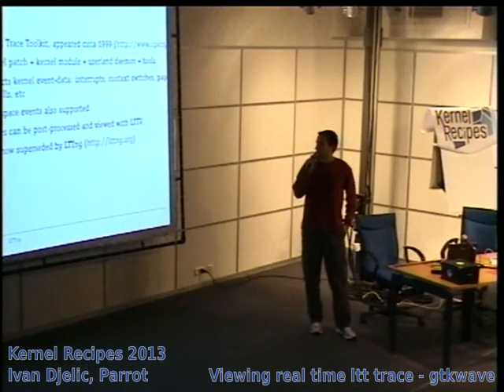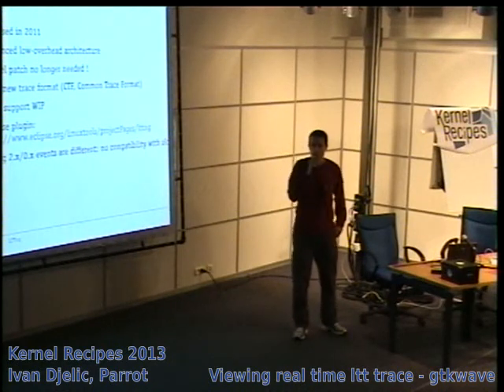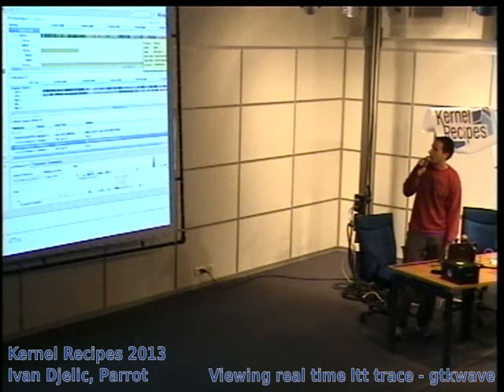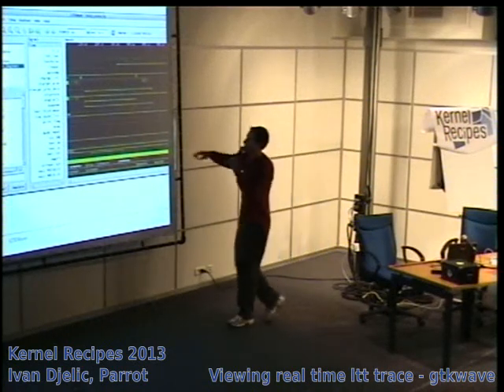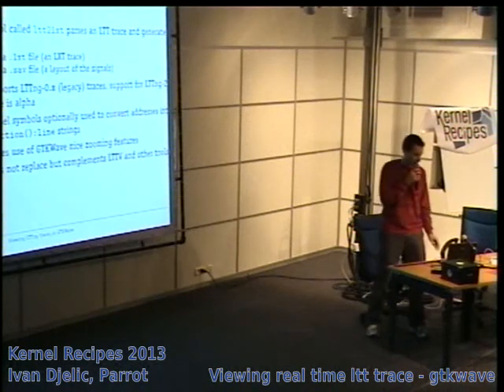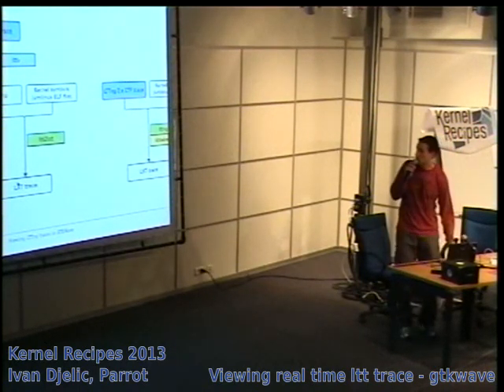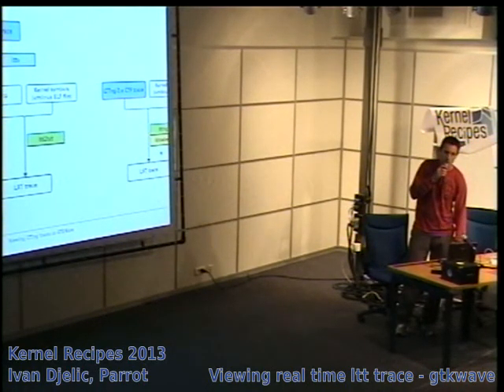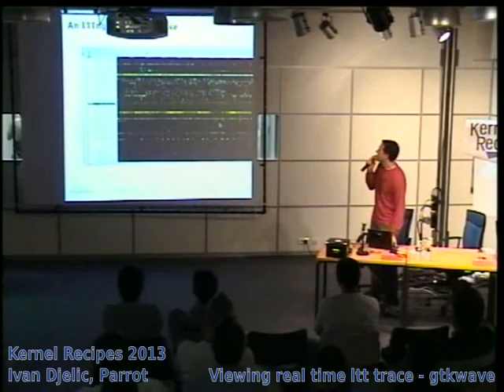Ivan Djelic, Parrot - Viewing real time ltt trace: gtkwave